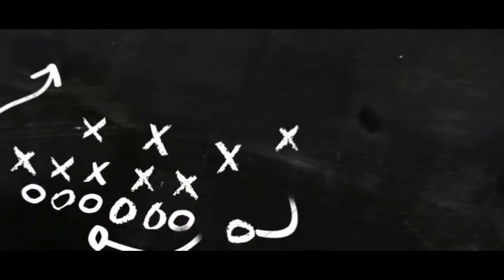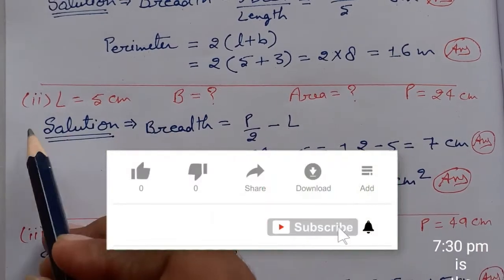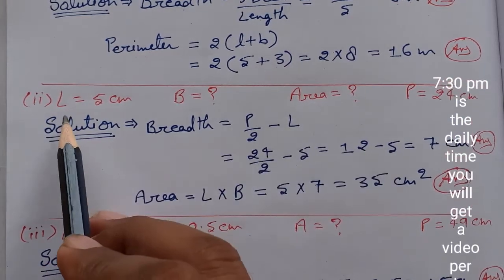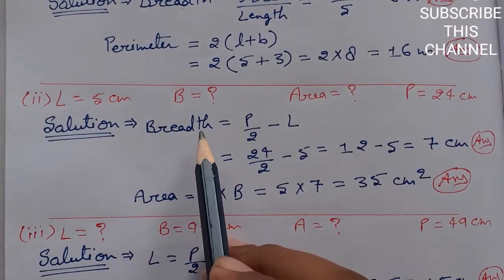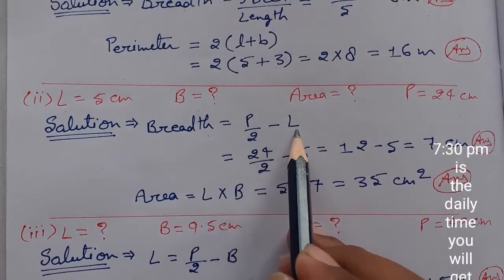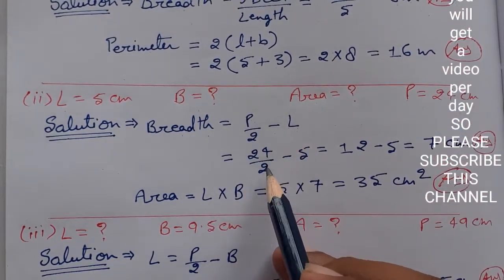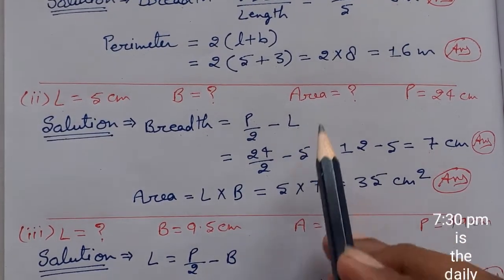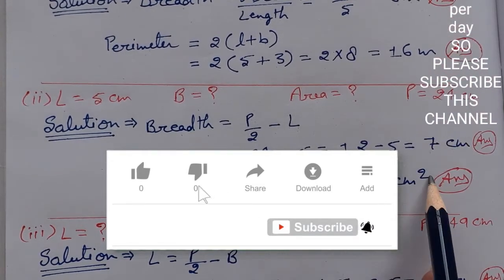std 7 || exe 14(A) || Q.1@ii || Perimeter and Area || composite mathematics || s.chand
SOLUTION || S.CHAND || COMPOSITE MATHEMATICS || STD 7 || PERIMETER AND AREA || EXE 14(A) || Q.1(ii) Hello everyone
1. LEARNING COMPOSITE MATHEMATICS –Class 1 (s.chand publication, A book for CBSE, ICSE and other English boards) by S.K.GUPTA and ANUBHUTI GANGAL.
2. LEARNING COMPOSITE MATHEMATICS –Class 2 (s.chand publication, A book for CBSE, ICSE and other English boards) by S.K.GUPTA and ANUBHUTI GANGAL.
3. LEARNING COMPOSITE MATHEMATICS –Class 3 (s.chand publication, A book for CBSE, ICSE and other English boards) by S.K.GUPTA and ANUBHUTI GANGAL.
4. LEARNING COMPOSITE MATHEMATICS –Class 4 (s.chand publication, A book for CBSE, ICSE and other English boards) by S.K.GUPTA and ANUBHUTI GANGAL.
5. LEARNING COMPOSITE MATHEMATICS –Class 5 (s.chand publication, A book for CBSE, ICSE and other English boards) by S.K.GUPTA and ANUBHUTI GANGAL.
6. LEARNING COMPOSITE MATHEMATICS –Class 6 (s.chand publication, A book for CBSE, ICSE and other English boards) by S.K.GUPTA and ANUBHUTI GANGAL.
7. LEARNING COMPOSITE MATHEMATICS –Class 7 (s.chand publication, A book for CBSE, ICSE and other English boards) by S.K.GUPTA and ANUBHUTI GANGAL.
8. LEARNING COMPOSITE MATHEMATICS –Class 8 (s.chand publication, A book for CBSE, ICSE and other English boards) by S.K.GUPTA and ANUBHUTI GANGAL.
9. LEARNING COMPOSITE MATHEMATICS –Class 9 (s.chand publication, A book for CBSE, ICSE and other English boards) by S.K.GUPTA and ANUBHUTI GANGAL.
10. LEARNING COMPOSITE MATHEMATICS –Class 10 (s.chand publication, A book for CBSE, ICSE and other English boards) by S.K.GUPTA and ANUBHUTI GANGAL.